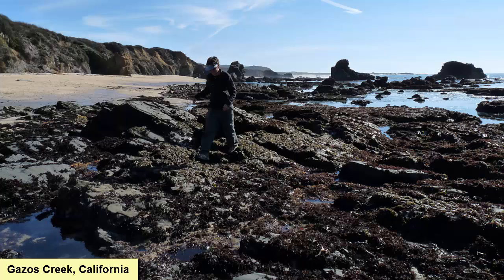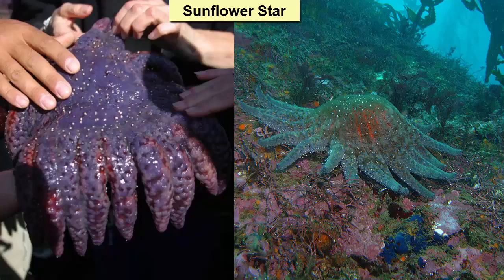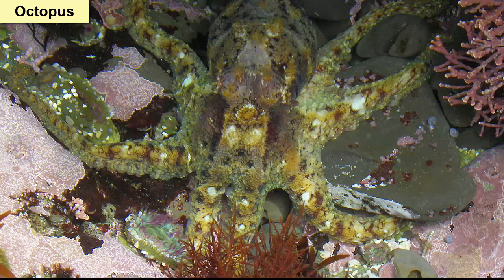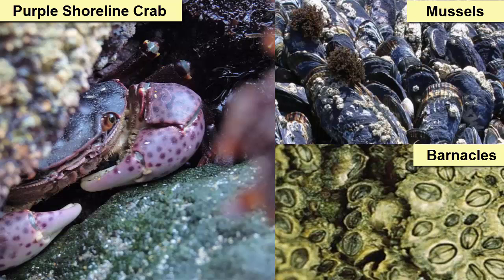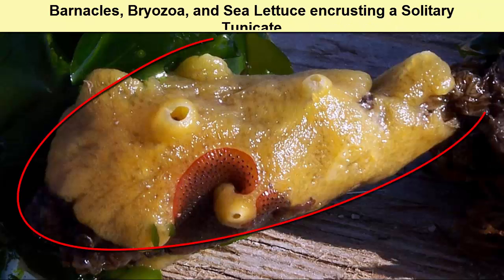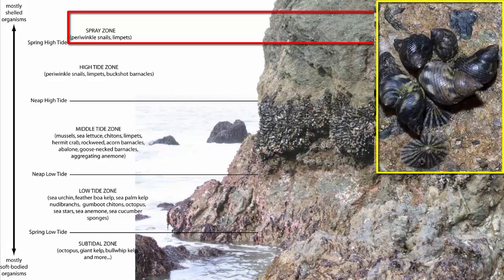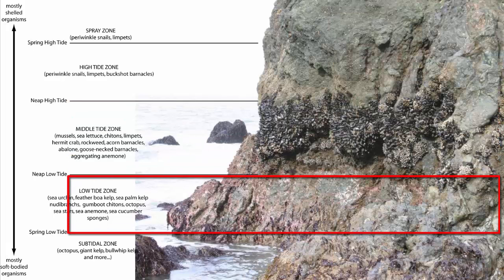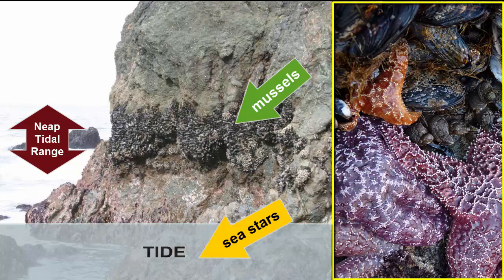Benthos: Intertidal Zone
For an introductory college-level oceanography class: Review of some basic properties of the marine intertidal ecosystem including the various tidal zones.

**This video comes near the end of the semester, so there may be terms with which the audience is unfamiliar. For a full playlist, refer to the Oceanography playlist on the Earth Rocks! YouTube Channel.

Part of the Nekton & Benthos Series:
Part 1: Nekton: Whales, Fish, and More
Part 2: Benthos: Intertidal Zone
Part 3: Benthos: Crabs, Corals, and More
Part 4: Benthos: Deep Sea Vent & Seep Communities